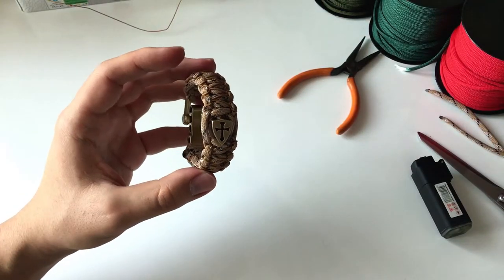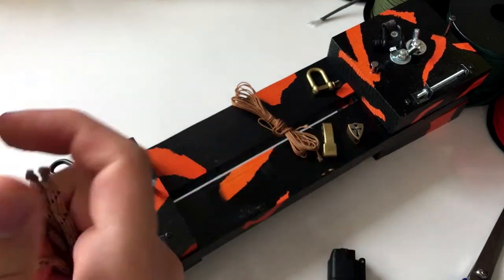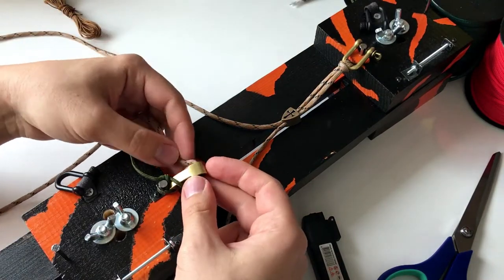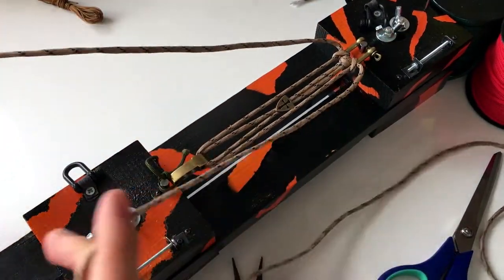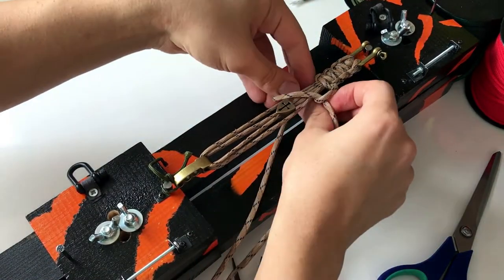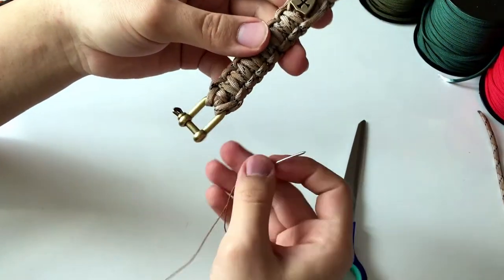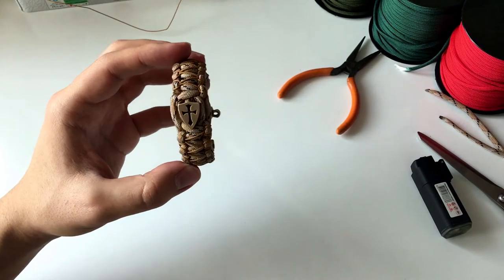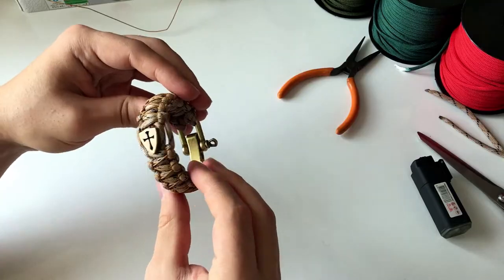How to make the Cobra Knot Cross Shield of Faith Paracord Bracelet | Brass EDC Tactical Wristwear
You can easily make the Shield of Faith Paracord Bracelet with this Tutorial.
Thıs tactical outdoor bracelet is made in the cobra knot style and desert camo paracord 550.

Purchase my paracord bracelets on my ETSY Store: